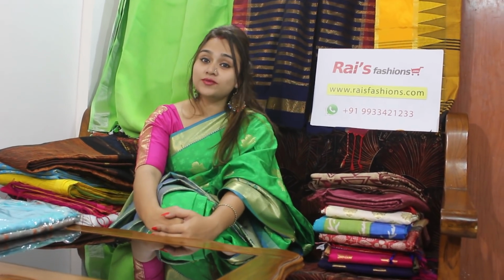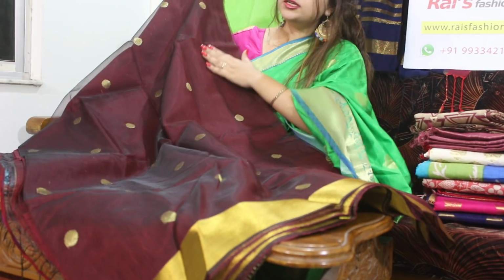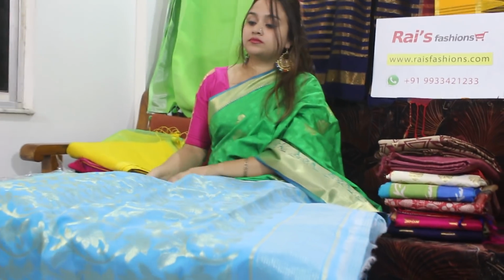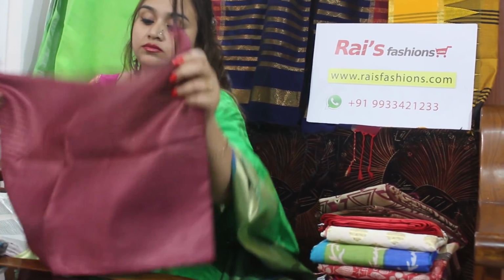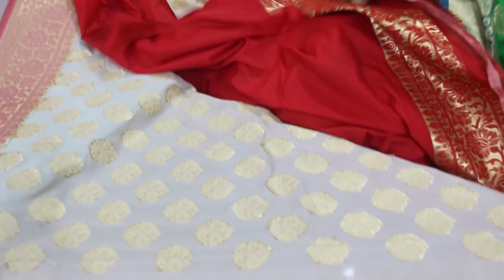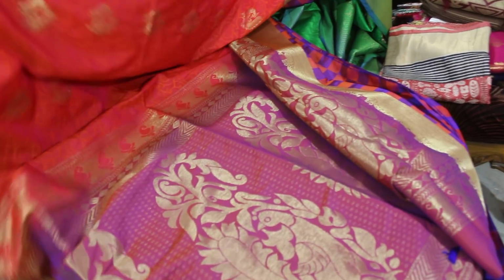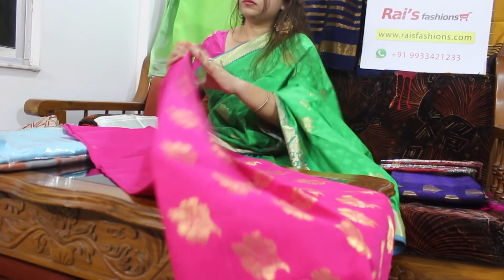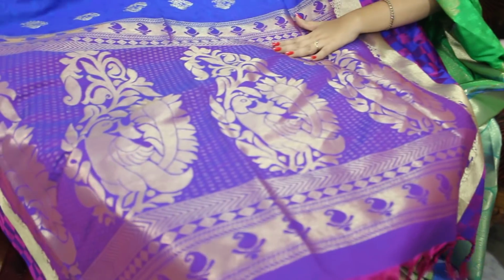Beautiful and Comfortable Silk Sarees From Rai's Fashions